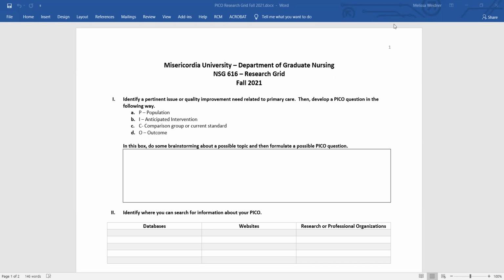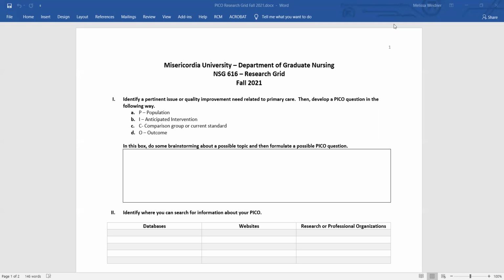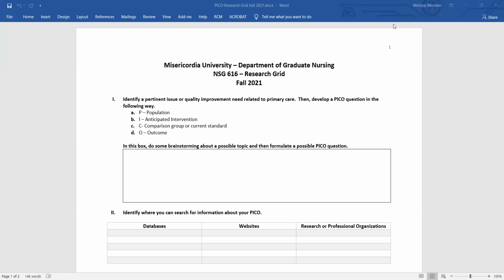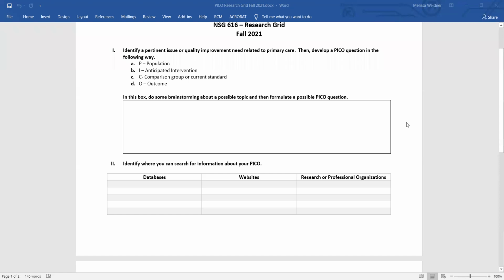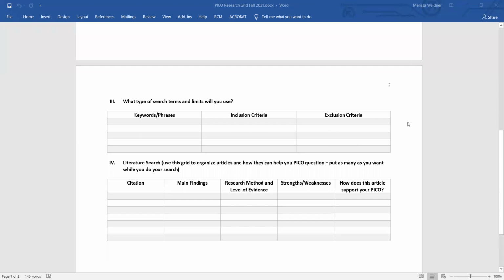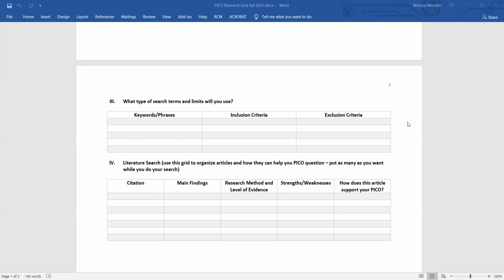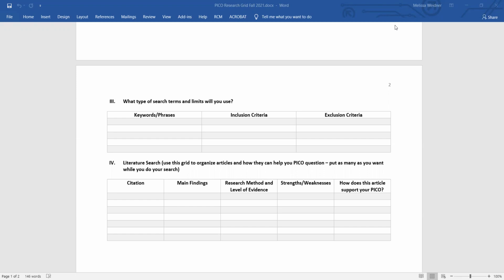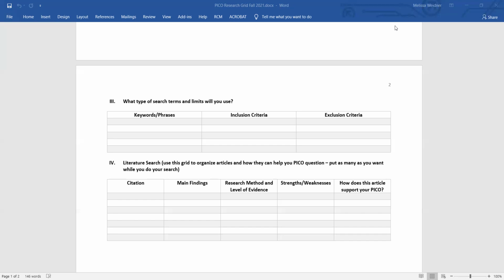Research Grid Explained